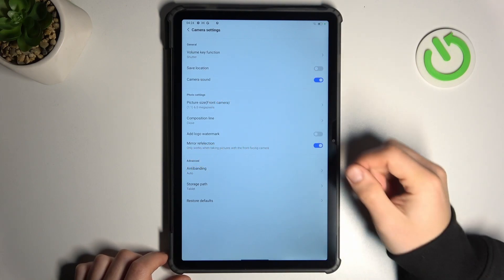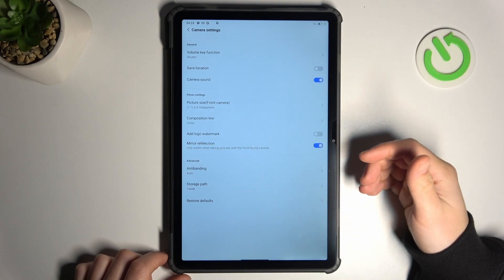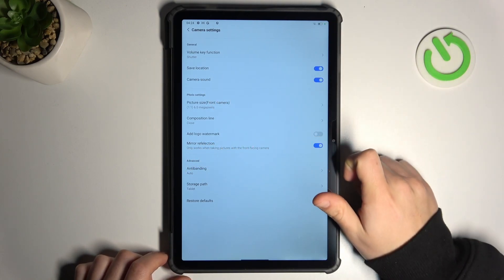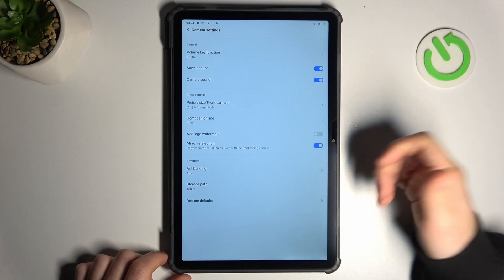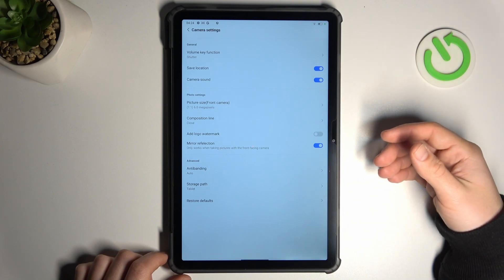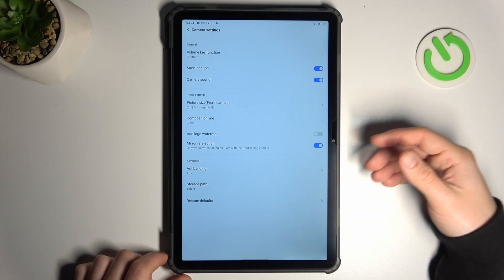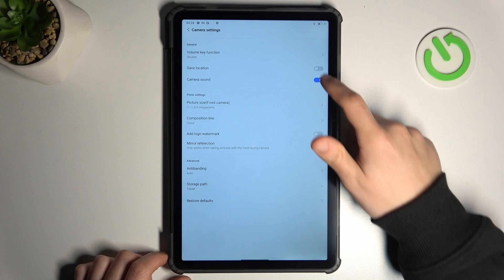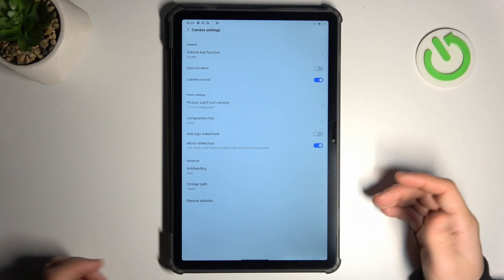Blackview Tab 16 - How to Manage Photo Location Tags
Take control of your photo location tags on the Blackview Tab 16 with this tutorial. Learn how to manage and customize the location information attached to your photos in MP4 format, ensuring privacy and accuracy.

Where can I find the settings to manage photo location tags on the Blackview Tab 16?
Can I disable location tags for all photos or only for specific ones in MP4 format?
How does managing photo location tags impact the privacy of my images?
Is there a way to edit or customize location information for individual photos?
Are there any considerations or limitations when dealing with photo location tags on the Blackview Tab 16?